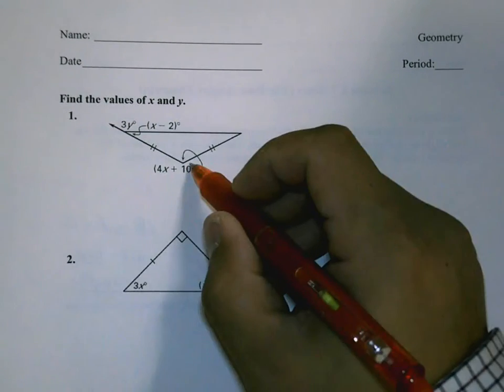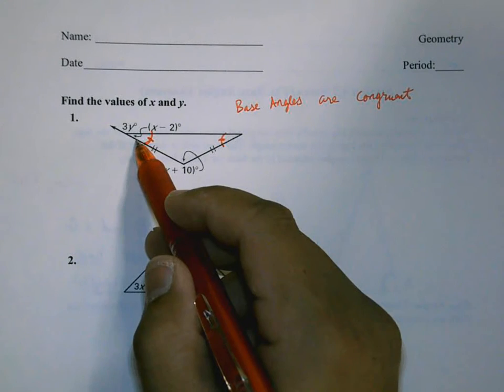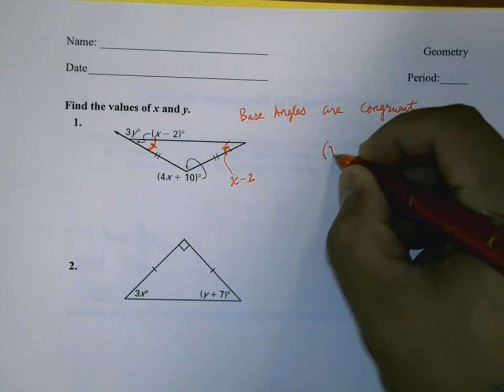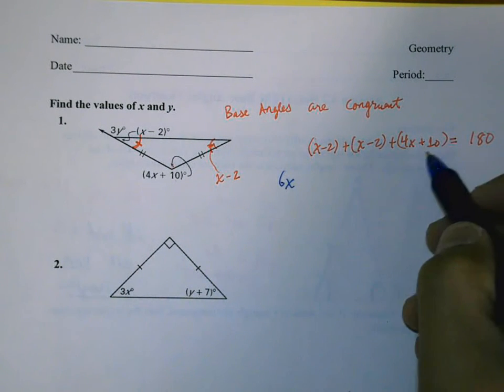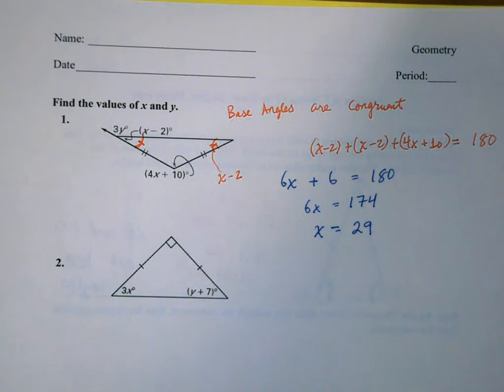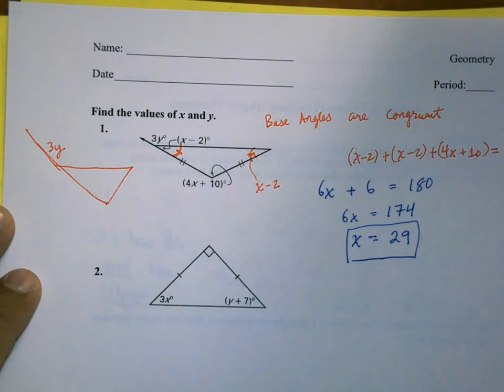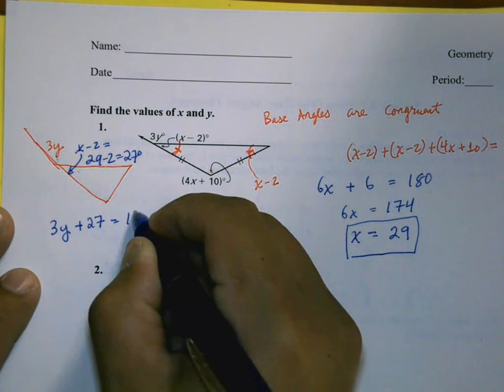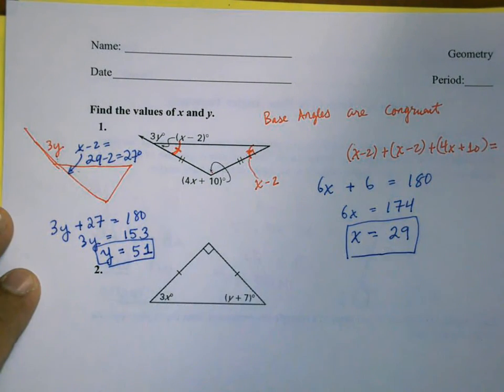Sec 4 7 Problem Solving with Base Angles